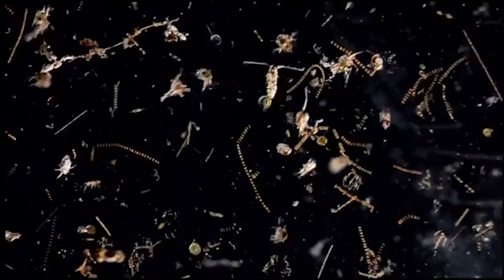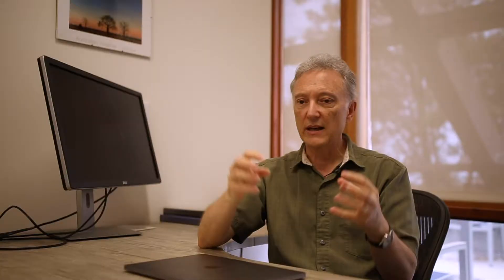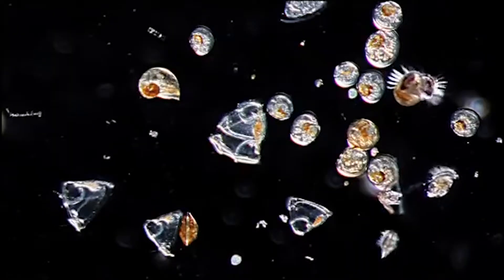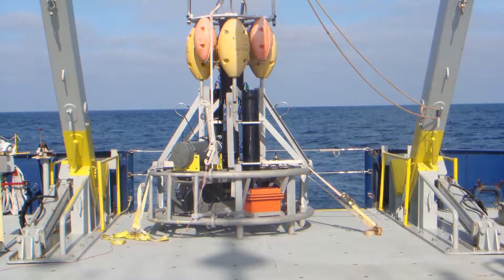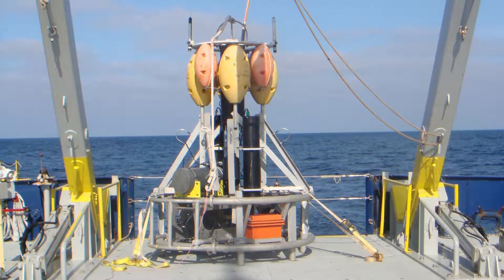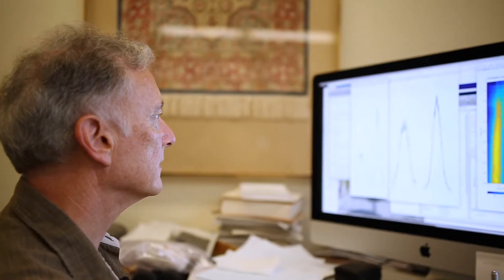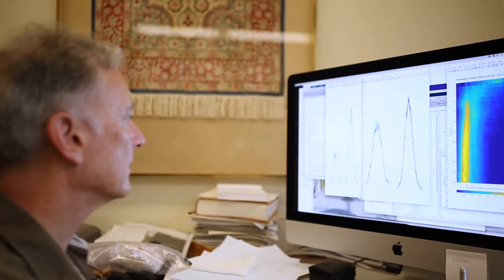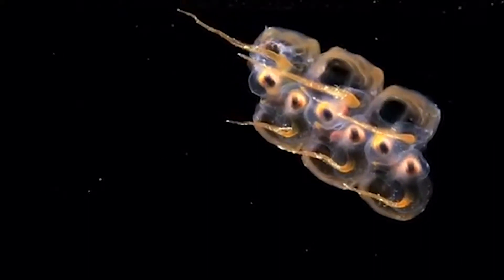Jello Ocean - MBC Student Production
What is a "jello ocean"? Dr. Peter Franks explores that question by sharing his surprising research into ocean turbulence and how it impacts plankton in this MBC-student produced video.